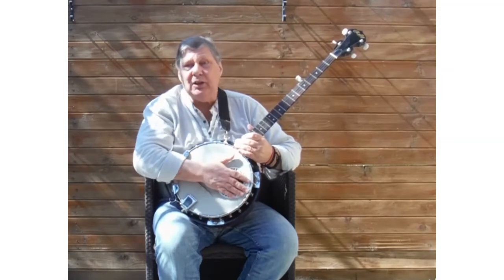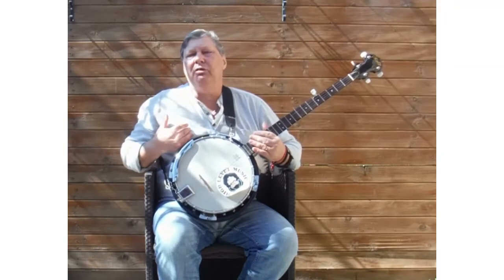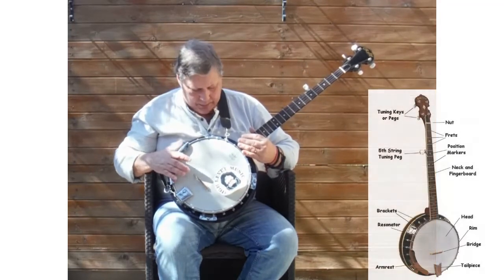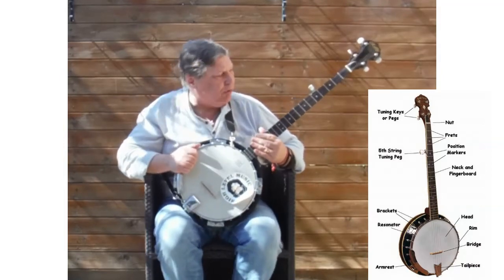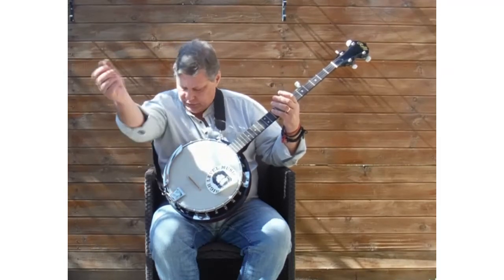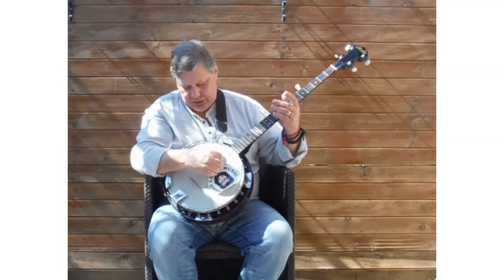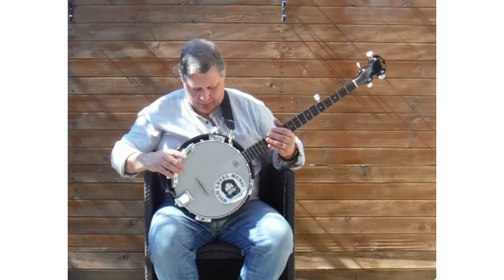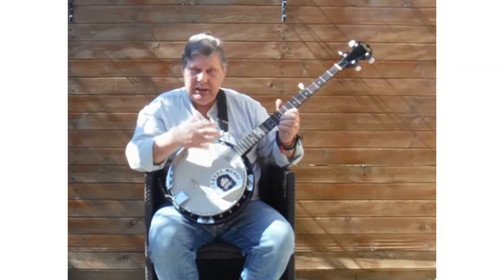How to Hold the Banjo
Do you want to play the Banjo? I can show you how to play songs in just a few minutes!
This is part of a series of videos ranging from new Banjo player's level to advanced techniques.

Bones
Tony "Bones" Mason